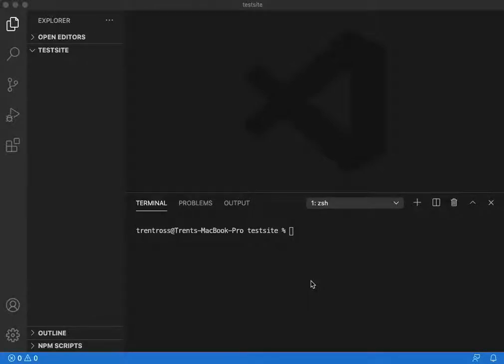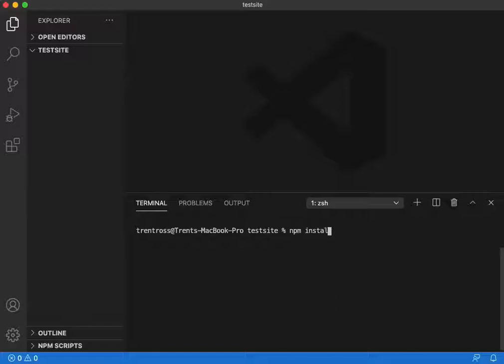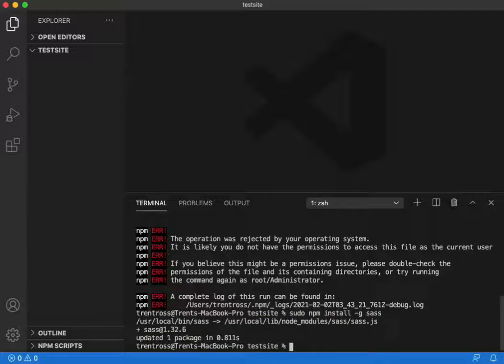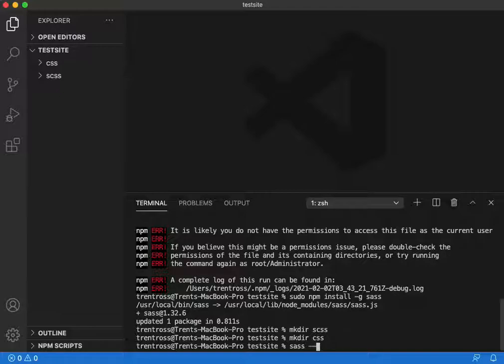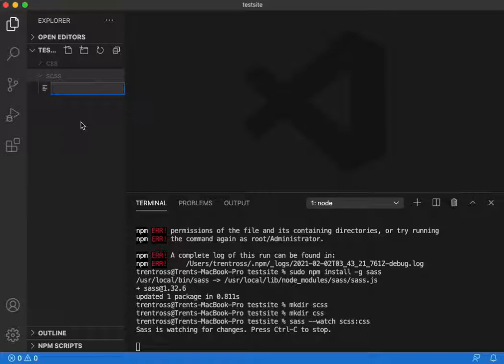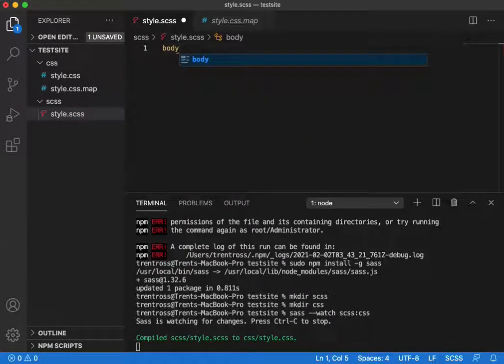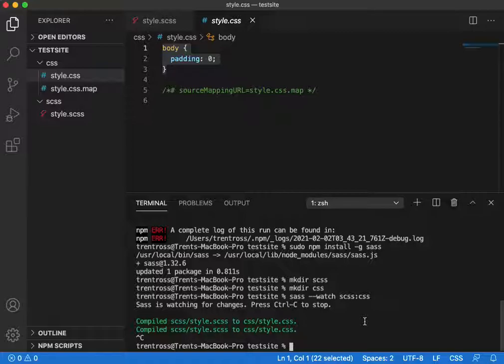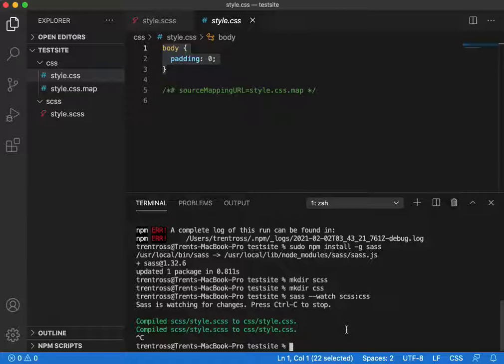How to setup a fast node sass/scss project (2021)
I walk you through how to install the newest version of the SASS library using Node. This will work with older versions of Node AND new ones from v15 going forward. We will install node sass globally and setup our file watchers.